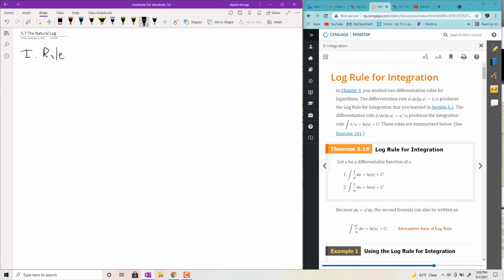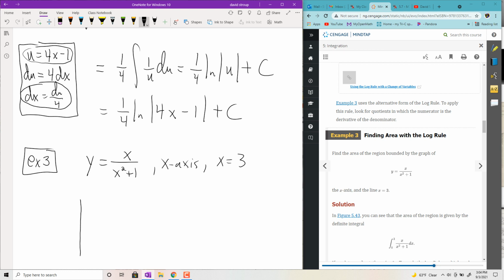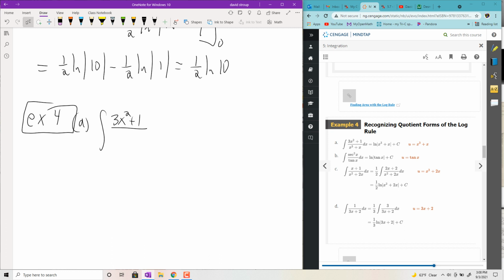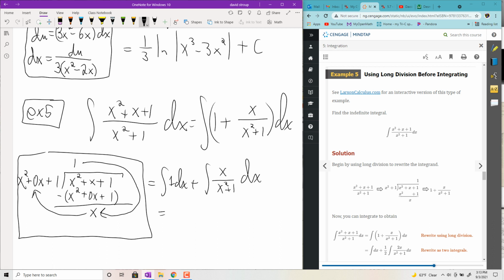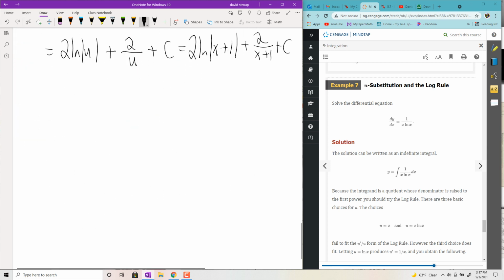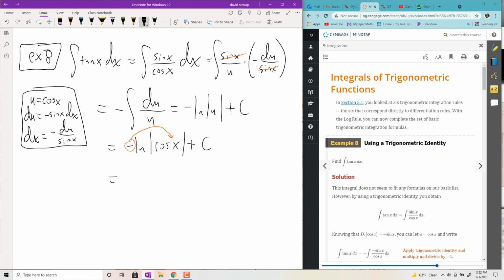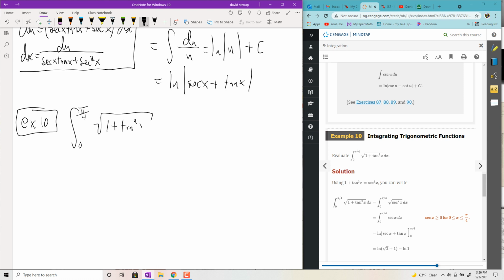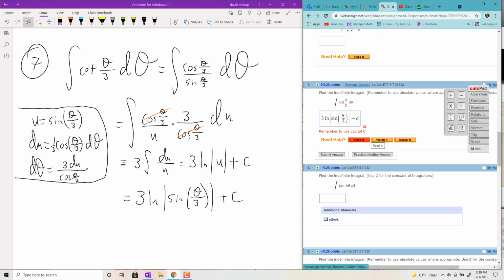5.7 MTH 1620